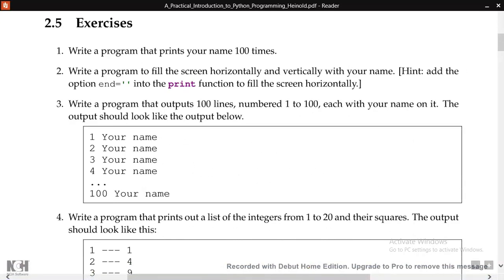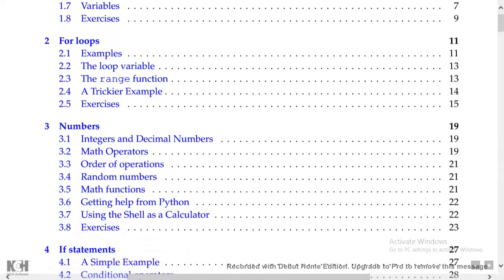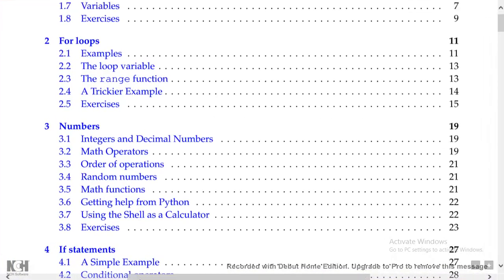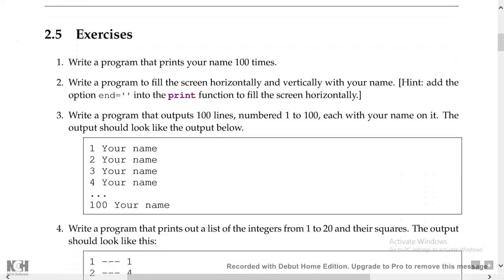A Practical Introduction To Python Programming - Exercise 2 5 1a